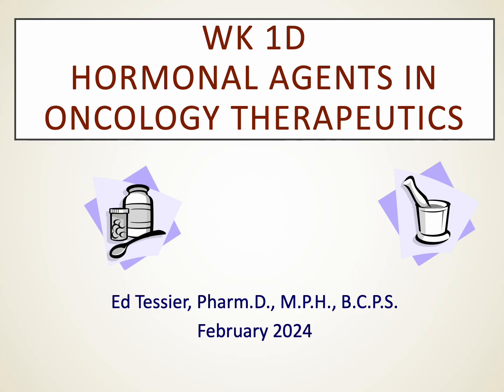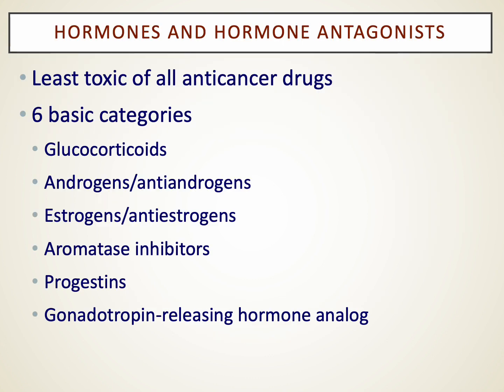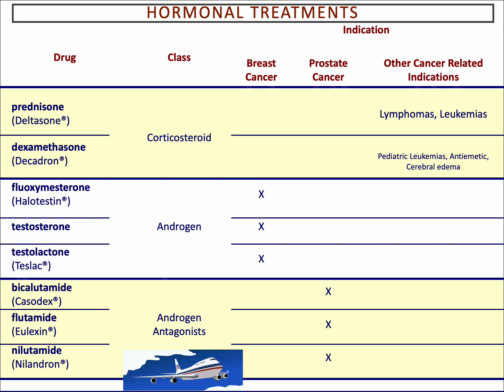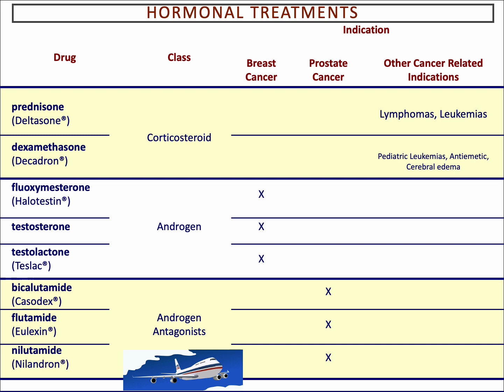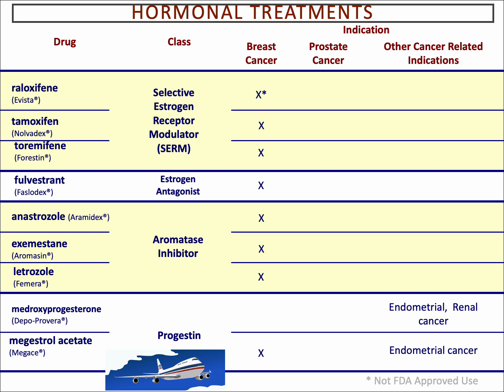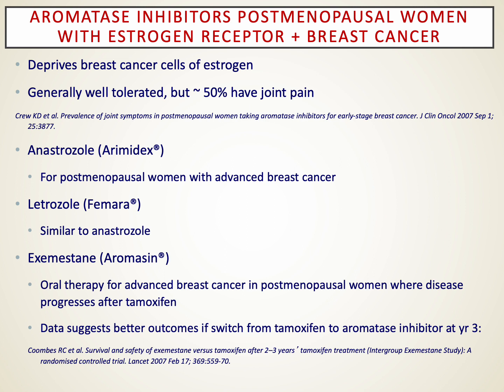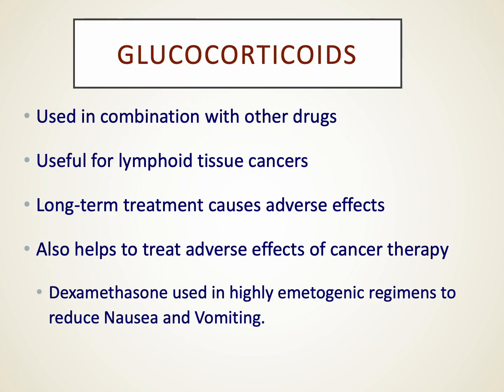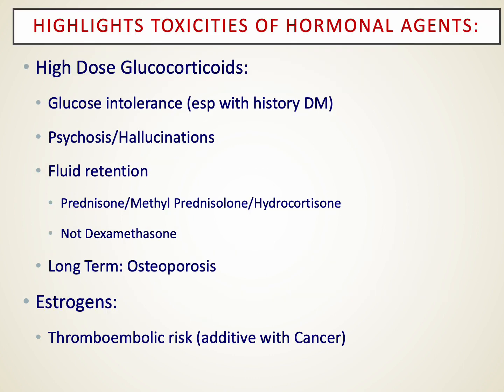Heme/Onc Wk 1D - Oncology Therapeutics